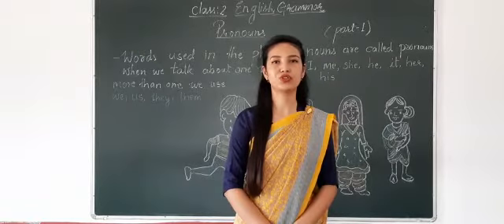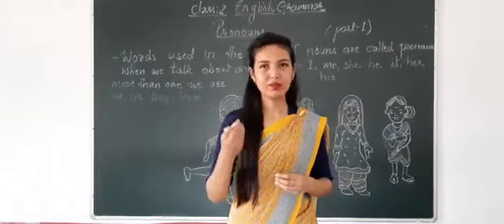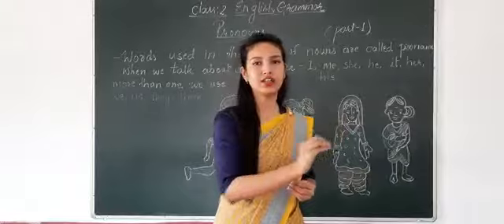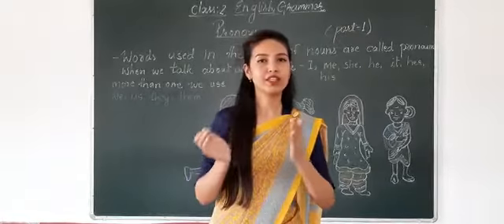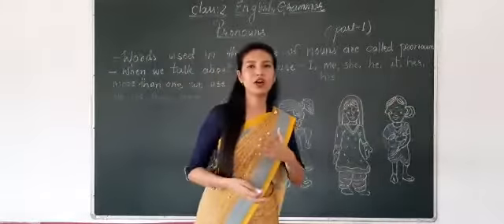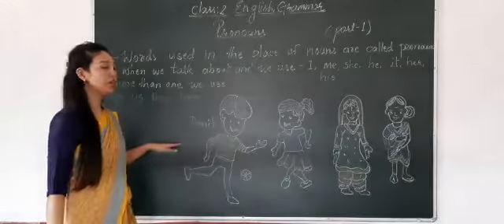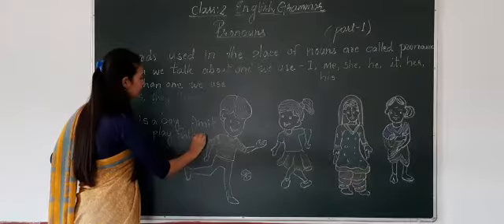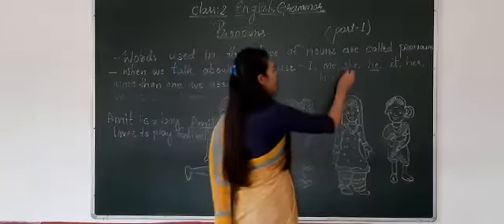Class 2 : English Grammar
Pronoun Part 1